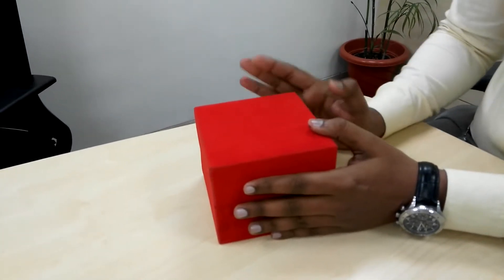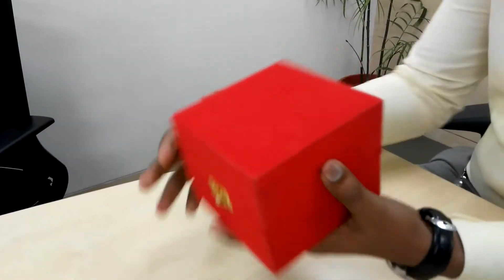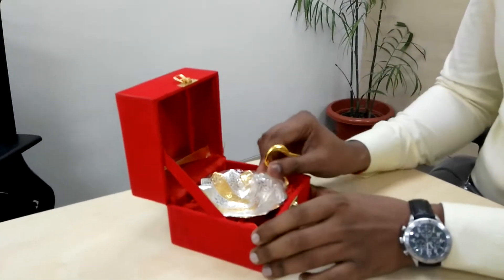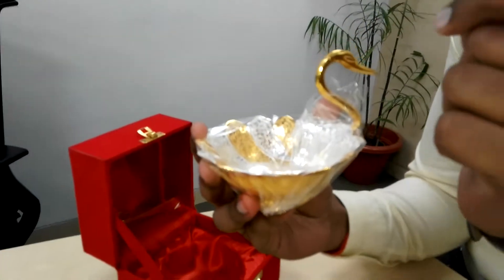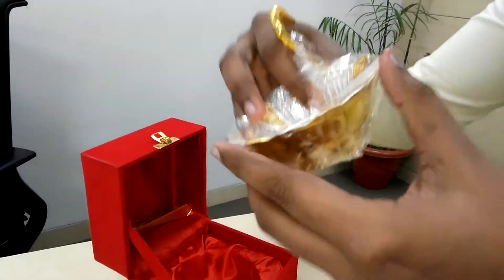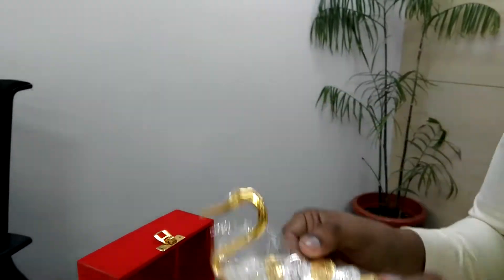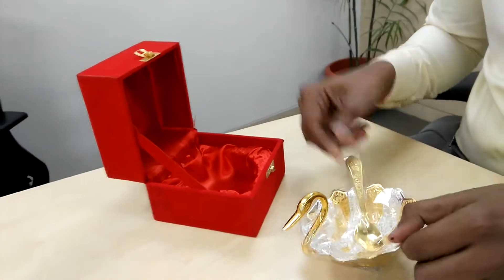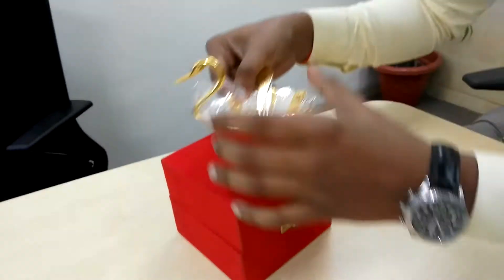Metal Swan Bowl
Beautiful  Swan shape bowl for diwali gift